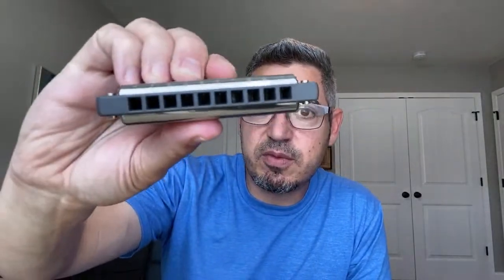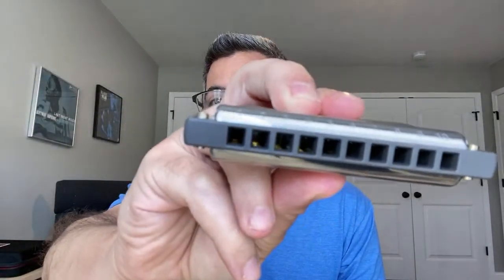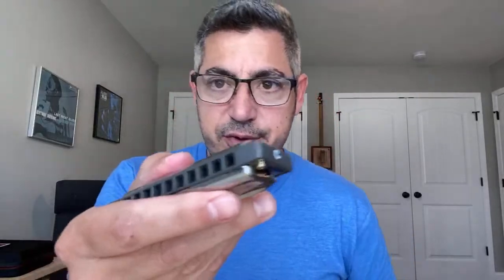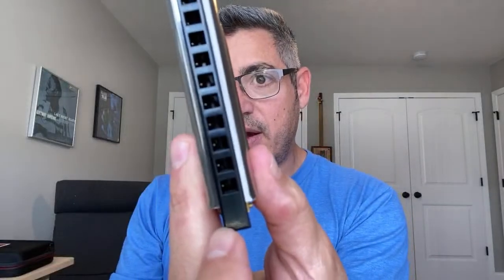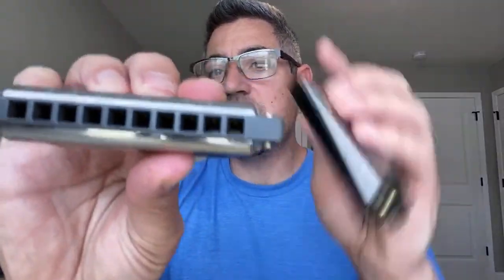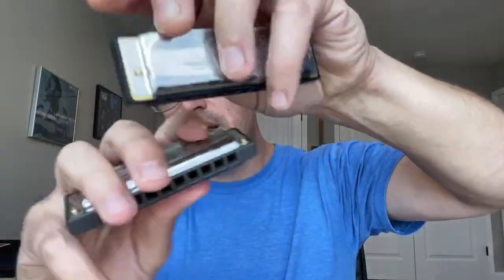Hohner Rocket 🚀 harmonica giveaway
Mastering Breath Control online class June 27th 11AM Central-1pm Central
Once you sign up, you will be automatically entered into the Hohner Rocket giveaway. Thanks.